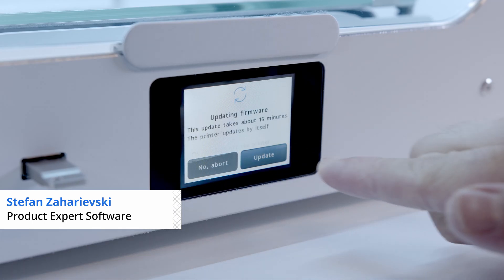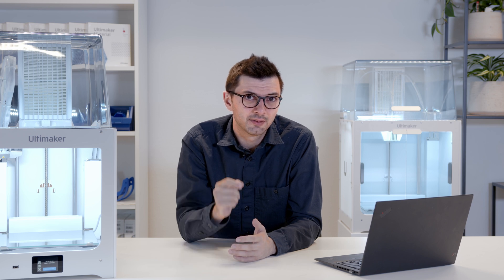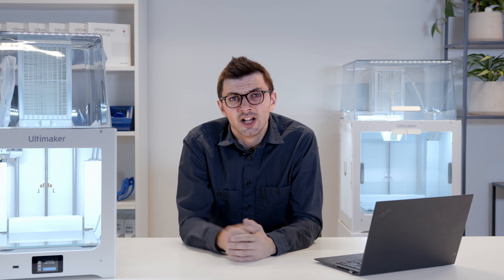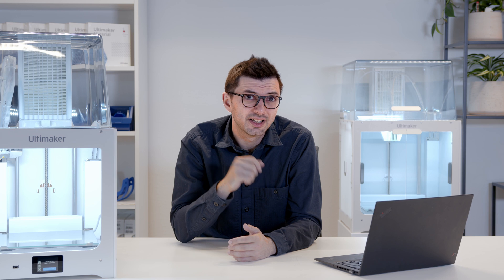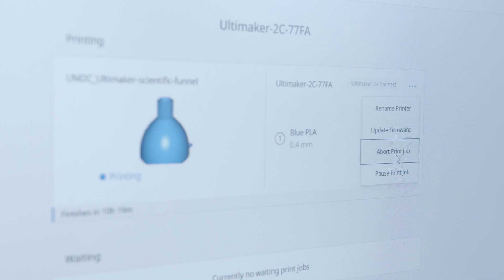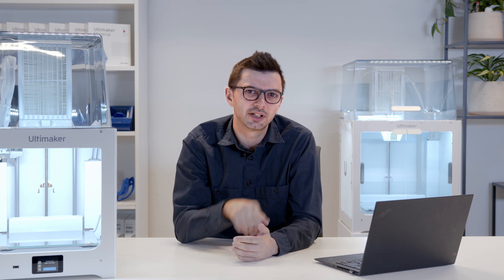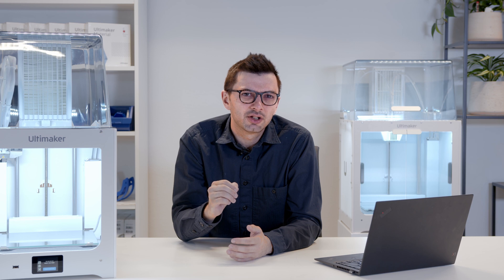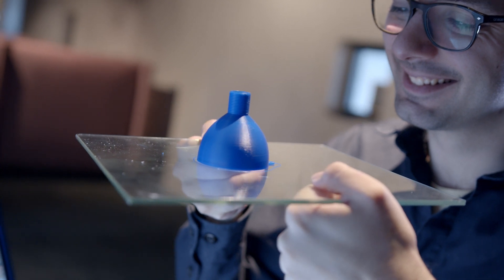Ultimaker Firmware 1.4 features in a nutshell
Ultimaker Firmware 1.4 will give you more details of the status of your Ultimaker 2+ Connects in Ultimaker Digital Factory. You will also enjoy more control over your printers remotely.

For a detailed list of improvement, please see the release notes